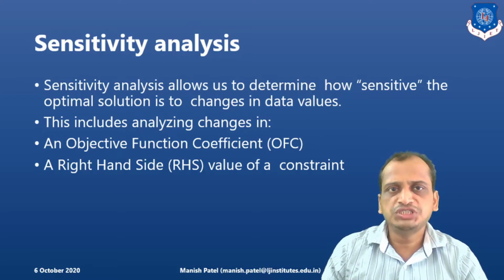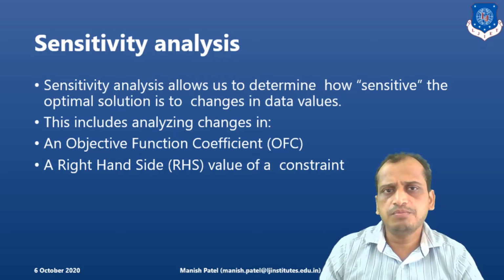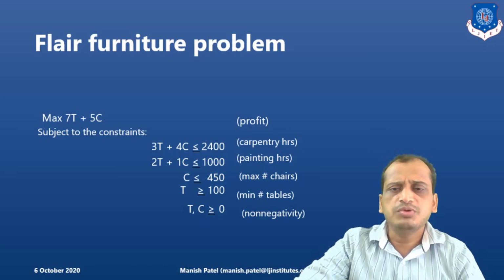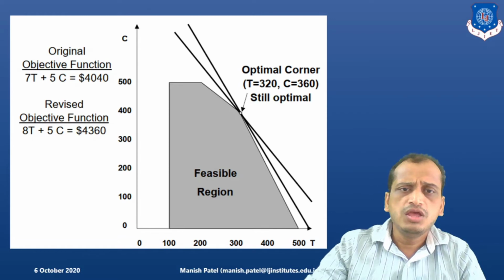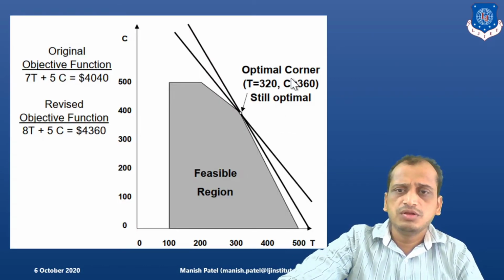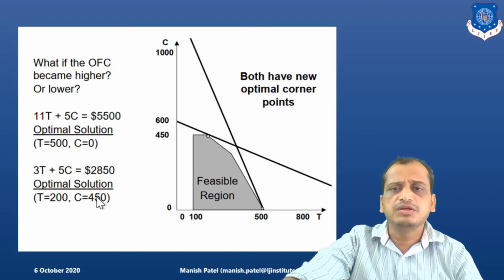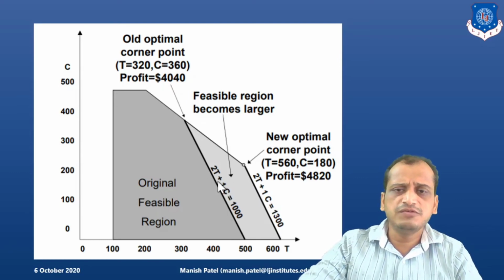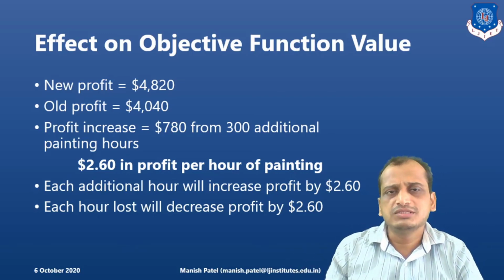L 36 Sensitivity Analysis | Linear Programming Problem | Operations Research | Mechanical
Introduction to Sensitivity Analysis
Sensitivity Analysis Examples

Next Lecture - L 37 Primal Dual Problem | Linear Programming Problem | Operations Research | Mechanical